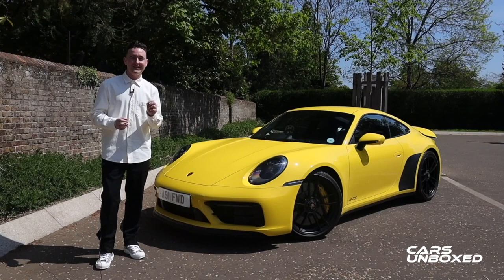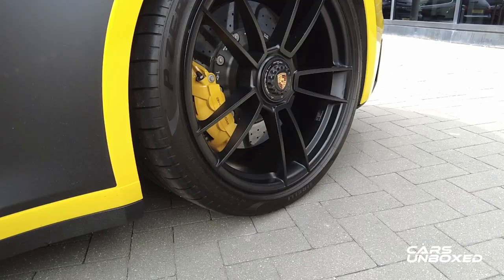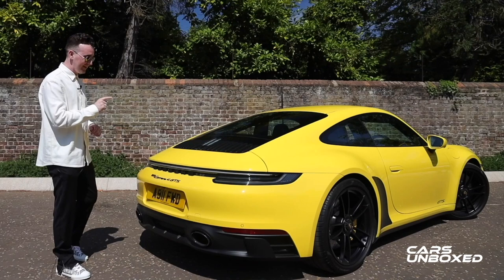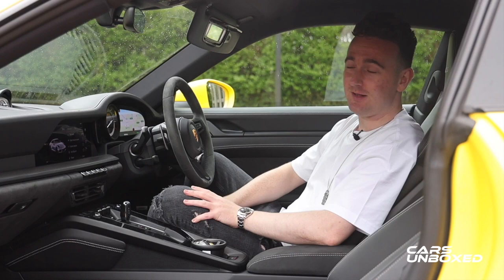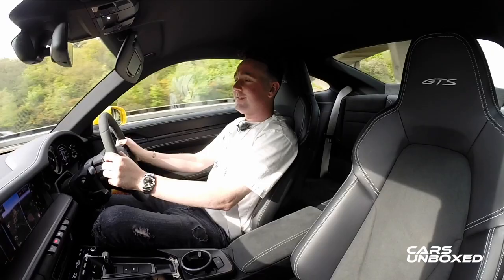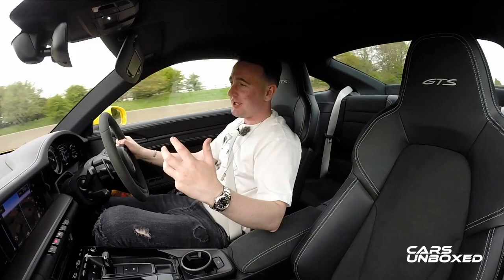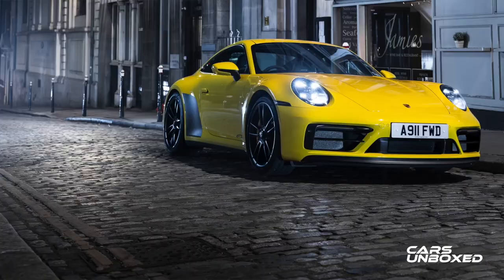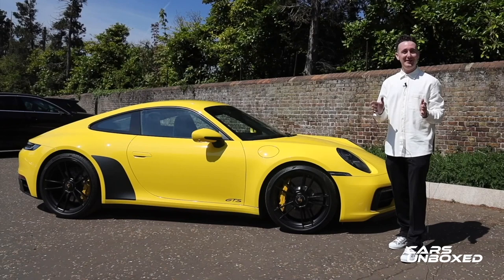Porsche 911 Carrera 4 GTS Review!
My video review of the incredible Porsche 911 Carrera 4 GTS - the model which sits between the Carrera S and the track-focused GT3! How will it compare to both, and in particular, how close is the GTS experience to that of the range-topping Turbo S?! Watch to find out!

Presented by Robert Kierans